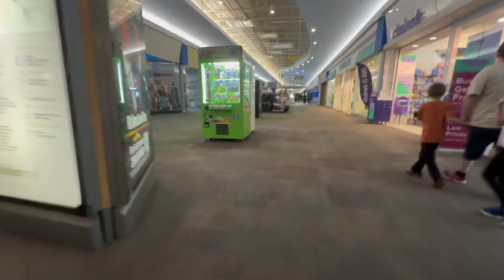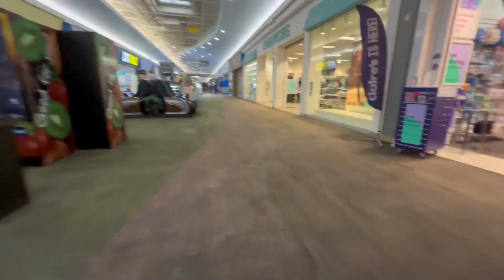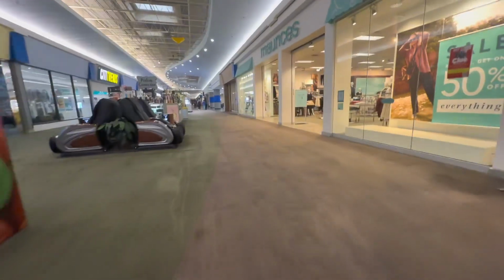Gadsden Mall | A Colonial Mall | Gadsden, AL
Gadsden Mall opened in 1974 with anchors Pizitz, Belk Hudson, and Sears, evolving through major changes. Pizitz became McRae’s in 1987, JCPenney replaced Belk Hudson in 1994, later closing in 2000 and reopening in 2008. Renovations added a food court and carousel. Sears closed in 2018, leaving Belk as the only anchor until Martin's Family Clothing opened in 2020, followed by Food City in 2024.

Camera:
iPhone 13

DO NOT use any of my content without my permission. Anyone who does will get their video taken down.